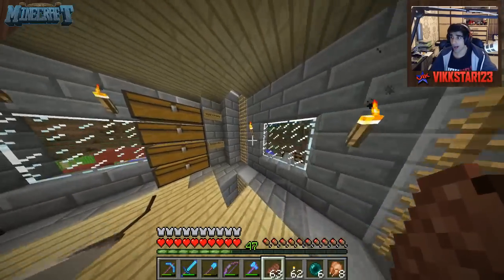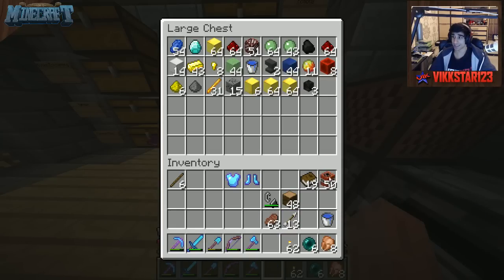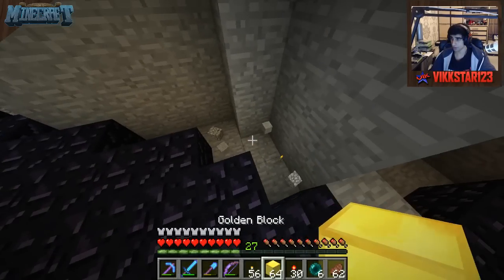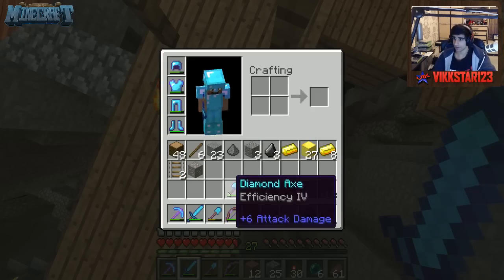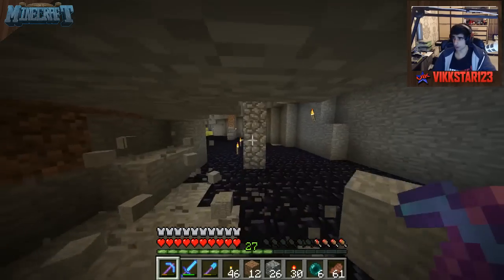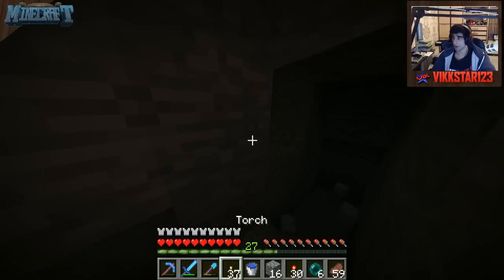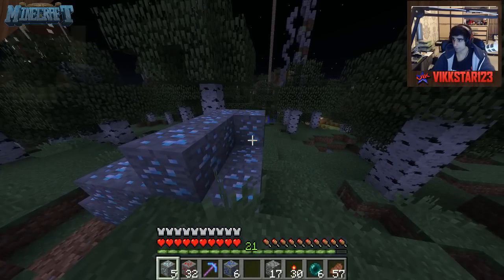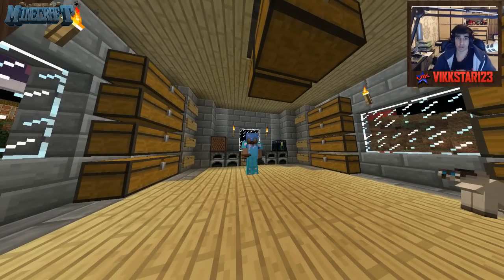Minecraft SMP HOW TO MINECRAFT #115 'BEACON MINING!' with Vikkstar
How To Minecraft. A Minecraft SMP series. Hit like to support How To Minecraft!

Welcome to How To Minecraft! A brand new 1.8 SMP. This is going to be a private Minecraft Survival Multiplayer server made just for us to play on and enjoy the brand new Minecraft in it’s most simplistic form.

SMP is a great way to create stories, plots, enemies, friends, and interactions with you guys.

Tweet with HowToMinecraft to stay up to date and check out the subreddit

My headset

My headset